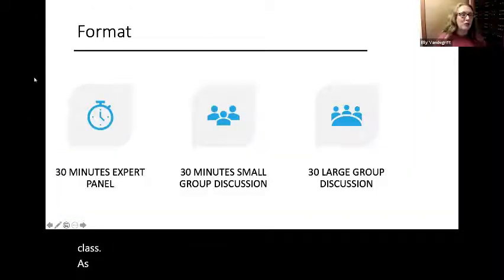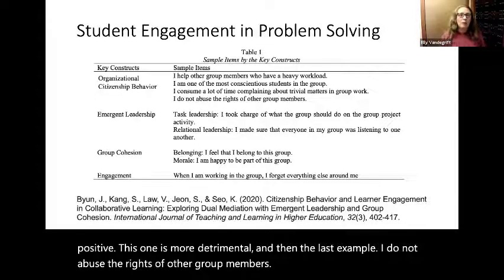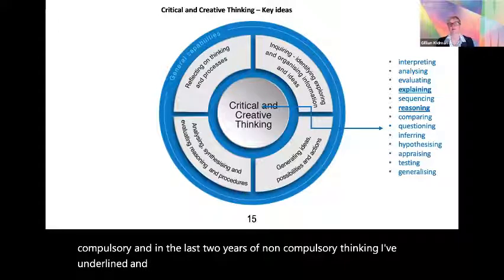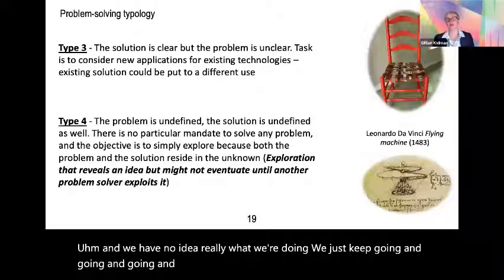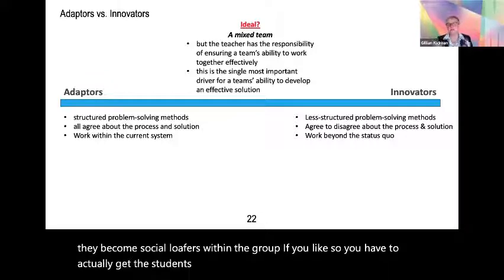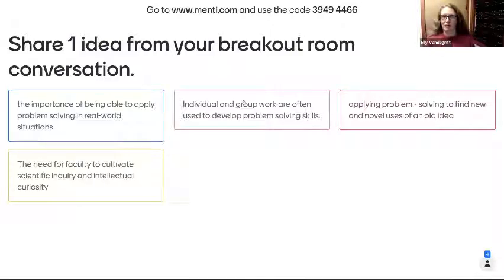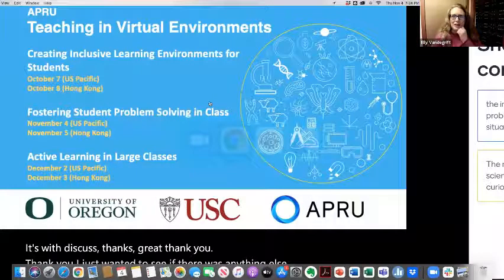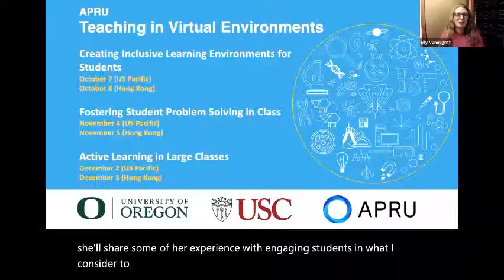APRU Teaching in Virtual Environments Webinar Series (Part V) Session II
How do we help students to build 21st Century Skills including critical thinking, communication, and group problem solving? Although it sometimes feels contradictory, we can create classroom environments where students work together to solve challenging problems and build these skills while learning the course content.  In this session our APRU teaching experts (Eleanor Vandegrift, University of Oregon and Gillian Kidman, Monash University) will share their experiences with creating experiences where students can simultaneously engage in deep learning and skills development.  Through expert presentation and breakout room conversations, participants will discuss challenges and opportunities with global faculty colleagues.

Speakers:
Eleanor Vandegrift, University of Oregon
Gillian Kidman, Monash University, Australia

APRU Disclaimer: The views, information, or opinions expressed during the APRU Teaching in Virtual Environments Webinar Series (Part V) Session II are solely those of the individuals involved and do not necessarily represent those of The Association of Pacific Rim Universities (“APRU”) and its employees.  APRU is not responsible and does not verify for accuracy any of the information contained in the series.